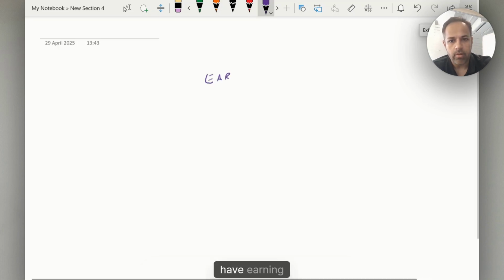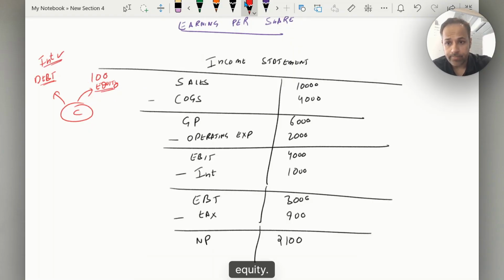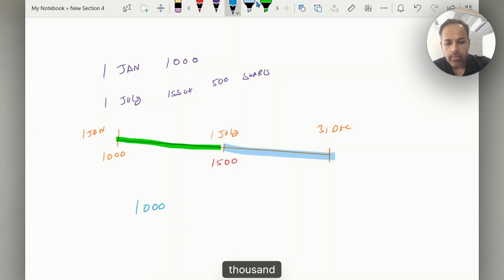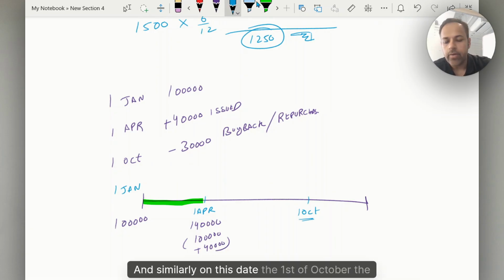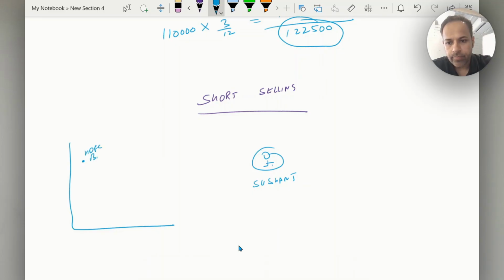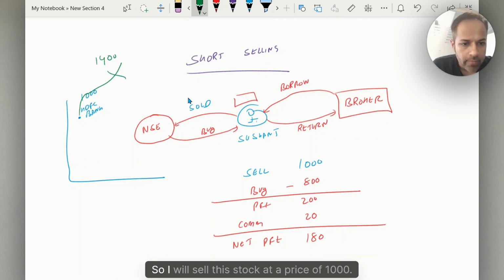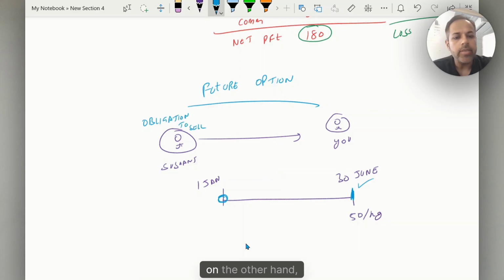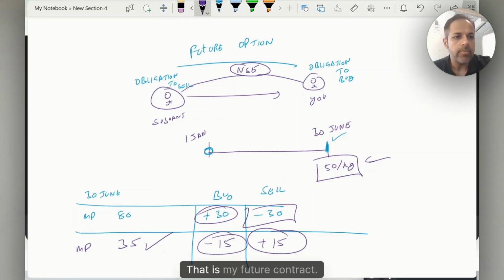CFA demo lecture